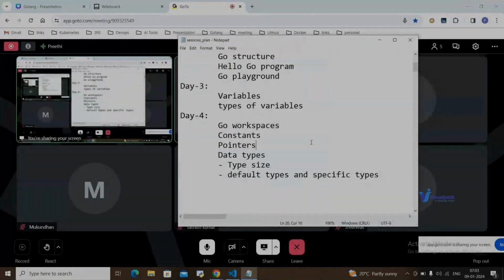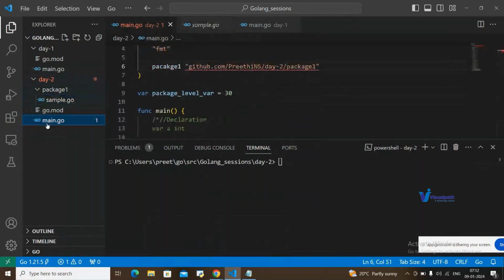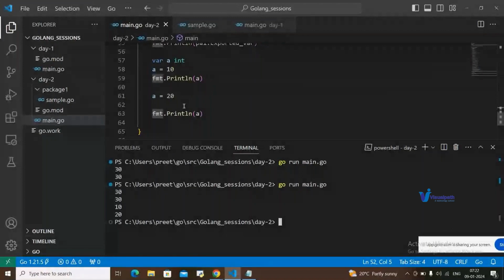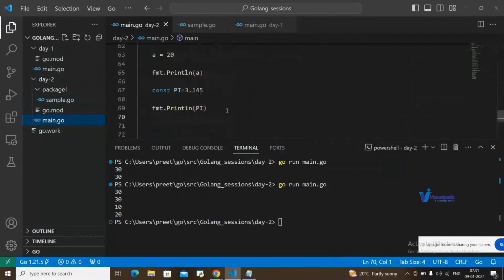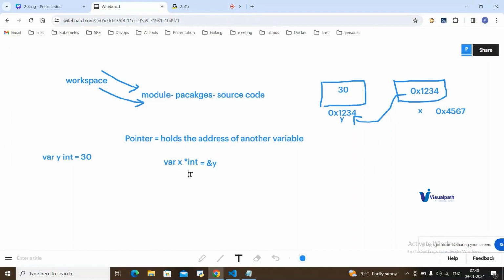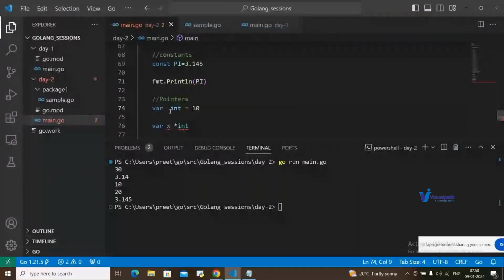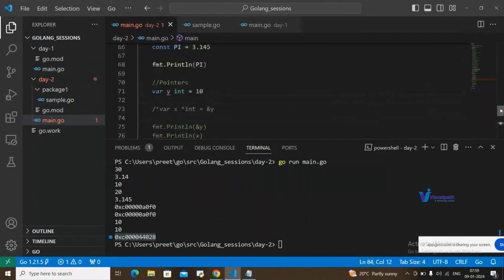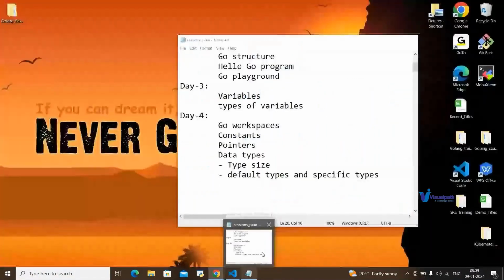Go Beyond Basics: The Ultimate Go Language Mastery Course | Session 4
"🚀 Welcome to Chapter 4 of our Go Programming Language odyssey! 🌟 In this video, we're delving into the heart of Go workspaces, unlocking the potential of constants, and mastering the art of variables. 🛠️

🗂️ Navigating Go Workspaces:
Embark on a guided tour through the intricacies of Go workspaces. From understanding project structures to leveraging packages effectively, this segment is designed to make you a Go workspace maestro. Optimize your development environment and elevate your coding experience with expert insights on Go workspaces.

🔐 Constants: Stability and Immutability:
Join us as we explore the robust world of constants in Go. Learn how to declare and utilize constants effectively, enhancing the stability and reliability of your code. This chapter is your key to creating resilient and error-resistant Go programs through the power of constants.

📊 Variables in Action:
Building on the basics, we'll showcase practical applications of variables in Go. From dynamic data manipulation to efficient code organization, witness firsthand how variables play a pivotal role in the versatility and functionality of your Go programs.

🚀 Empowering Your Coding Journey:
This video is crafted not just for seasoned developers, but also for coding enthusiasts eager to expand their knowledge. Whether you're diving into Go for the first time or looking to deepen your expertise, this chapter is your gateway to unlocking the full potential of Go workspaces, constants, and variables.

🔗 Ready to optimize your Go coding experience? Hit play now and immerse yourself in the dynamic world of Go workspaces, constants, and variables. Let's code with precision and build robust, efficient programs in Go! 💻🌐 GoProgramming GoWorkspaces ConstantsInGo Variables CodingJourney"